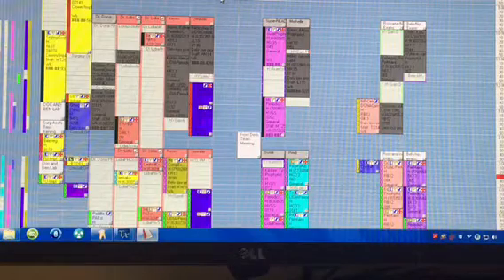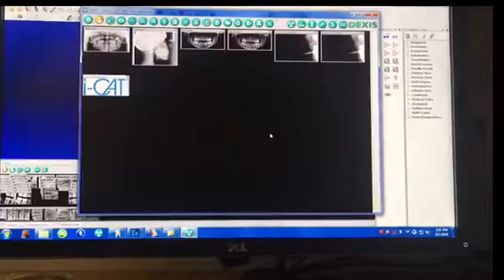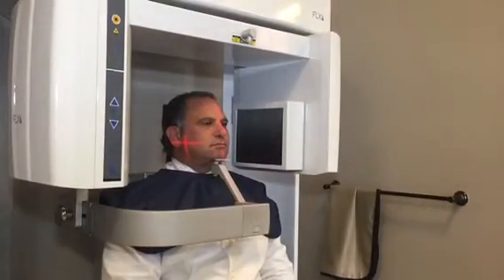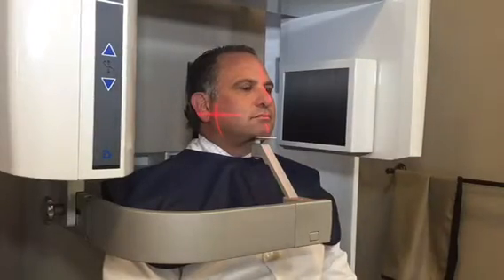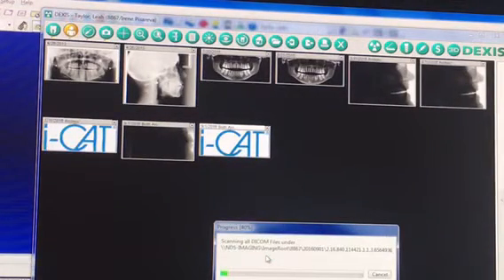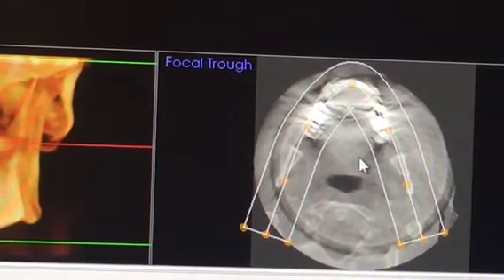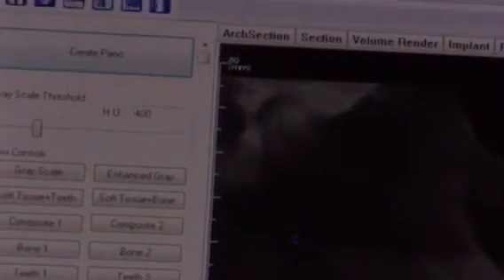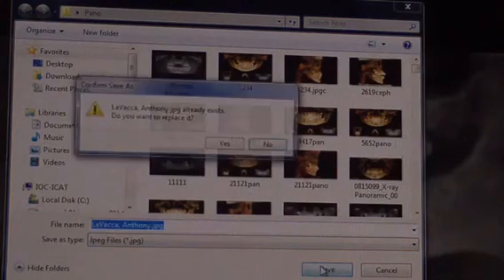HOW TO TAKE AN DENTAL ICAT SCAN at Naperville Dental Specialist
Our painless dental Ct Scan emits the lowest possible radiation while capturing a 3D view of your jaw to allow us to accurately place Dental Implants with safety and ease.

We are a team of a variety of dental specialists, with the expertise on staff to deliver the highest level of dental care, no matter what services you need. It's about quality of care. But more than that, it's convenience and personal service.

Dr. Anthony LaVacca has many of the characteristics you would look for when seeking the best Naperville dentist. What qualities make Dr. LaVacca one of the best Naperville dentists? Dedication to excellence, extensive training, and innovative contributions to the field of dentistry.

Naperville Dental Specialists & General Oral Health Care
55 South Main Street, Suite 241
Naperville, IL 60540